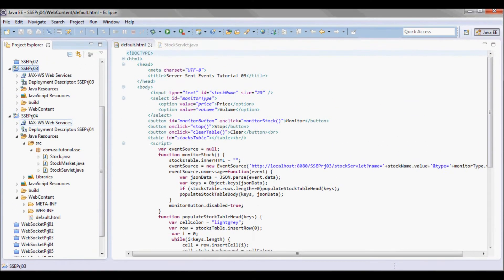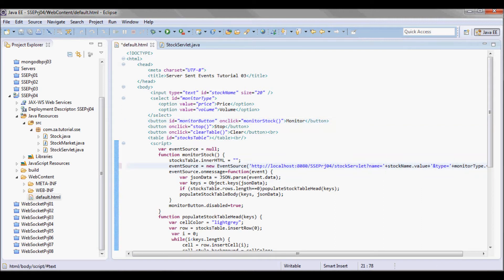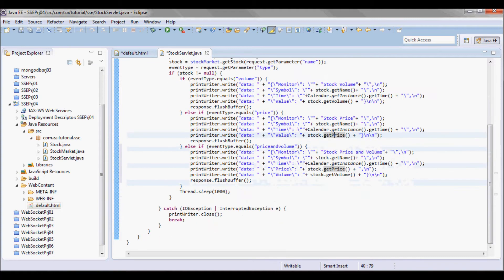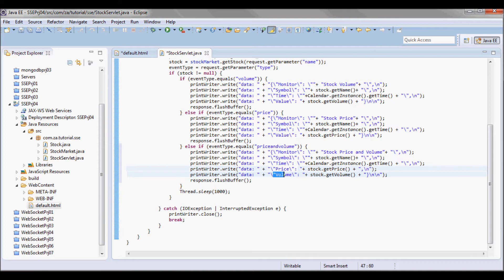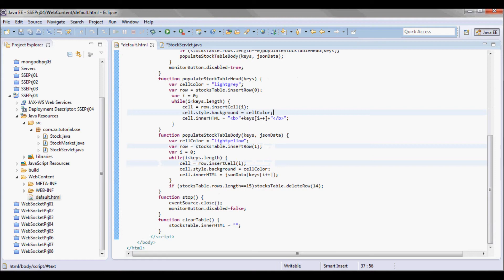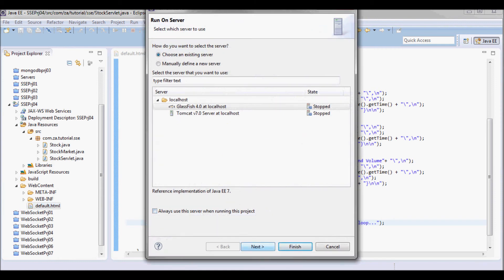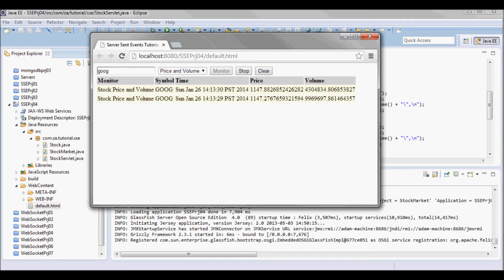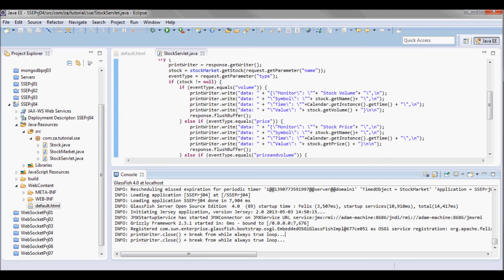Server Sent Events Tutorial 04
00:00 demo prebuilt version of the application
00:17 SSEPrj04 created and contains all code from SSEPrj03
00:46 refactor code. add 'price and volume' functionality in html page and on servlet side
02:52 test run completed application